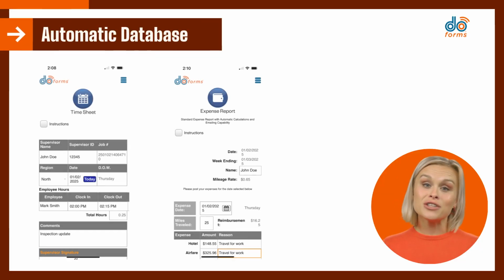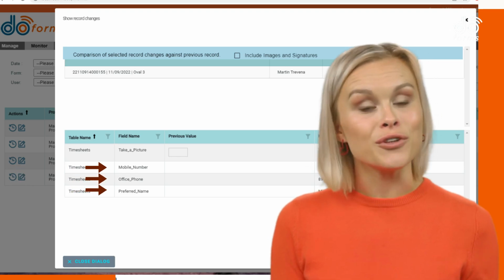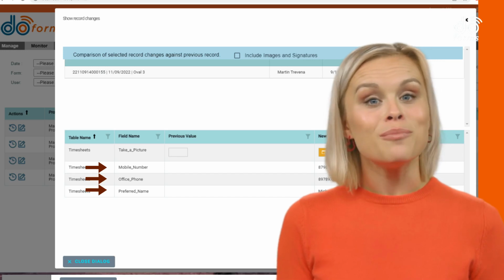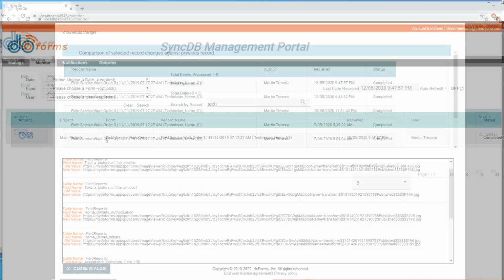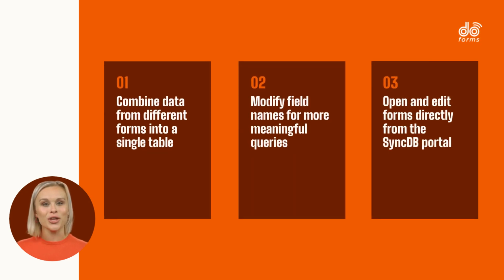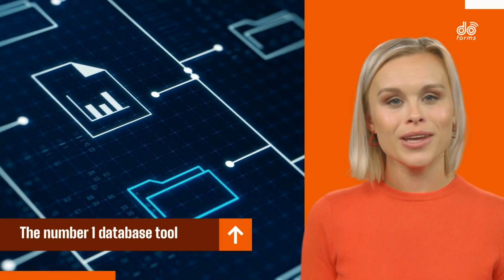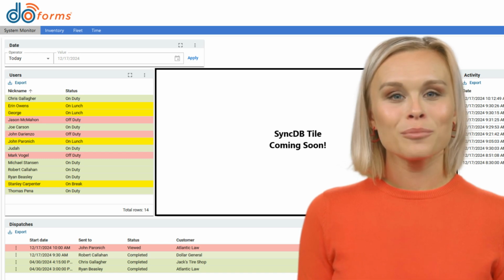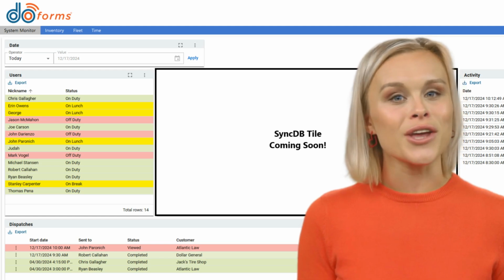doForms Feature Spotlight: SyncDB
On this edition of Feature Spotlight, we take a look at SyncDB – a powerful tool that automates complex database management tasks. If you want to use SQL tools or products like Power BI or Tableau, then you need SyncDB. SyncDB offers the capabilities of a professional database administrator without the high costs, making it accessible for businesses of all sizes.